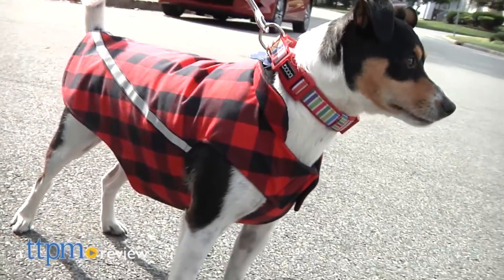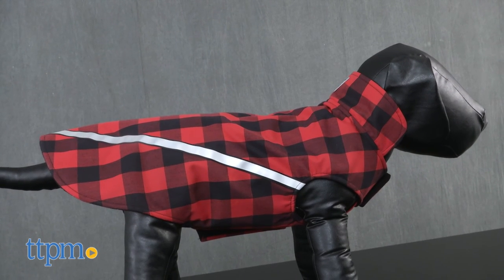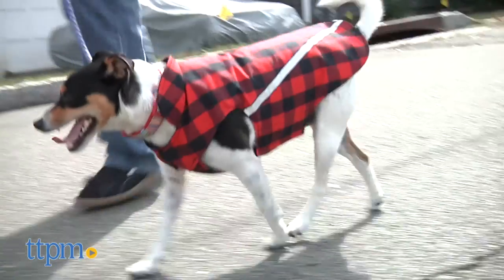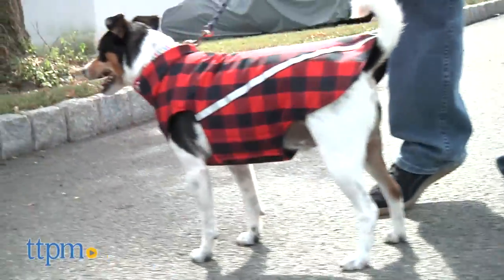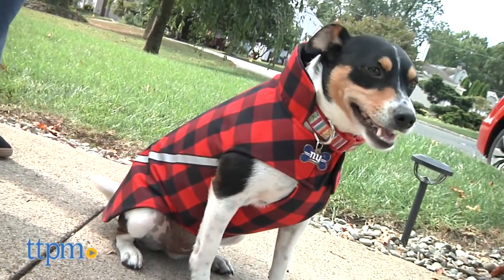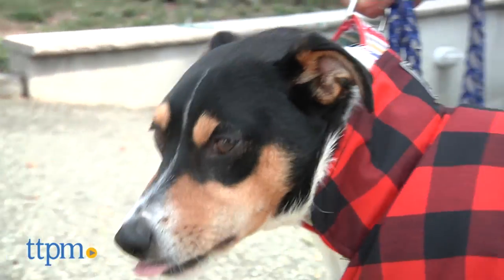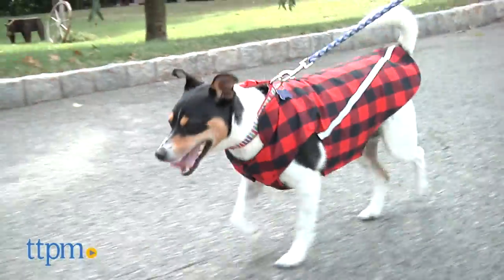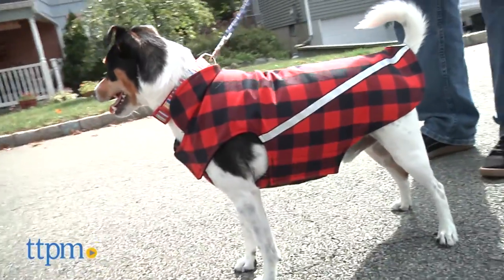Red Buffalo Plaid West Coast Rain Jacket, Size 18 from RC Pet Products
Protect your dog from the elements with the Red Buffalo Plaid West Coast Rain Jacket from RC Pet Products! All-weather outdoor jacket keeps your pooch warm and stylish!  For full review and shopping info

Product Info: The Red Buffalo Plaid West Coast Rain Jacket from RC Pet Products is an all-weather outdoor jacket for dogs. This canine coat has a water-resistant treated outer shell made from nylon with a red and black plaid pattern. The inner liner is made from a soft, fleece-like material that will keep your pooch warm and retain body heat. The coat has a high collar and also is accented with two diagonal reflective strips that go down the each side of the coat for maximum nighttime visibility. The coat goes on fairly easy with a Velcro belly strap and a Velcro chest panel that attaches to the neck. The coat is tailored in the back to keep it closer to your dog's body in order to maintain a warmer temperature.